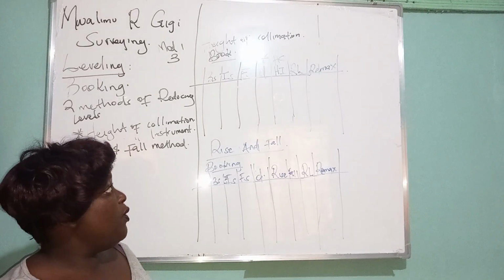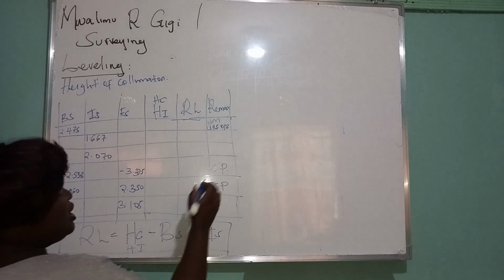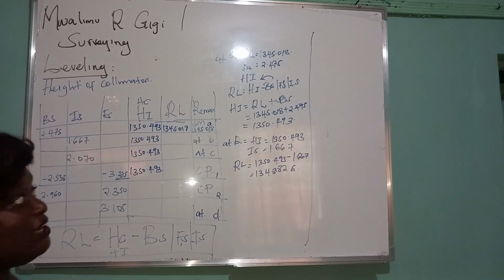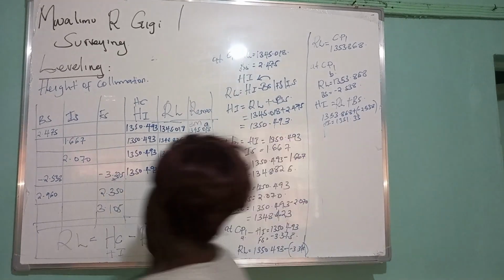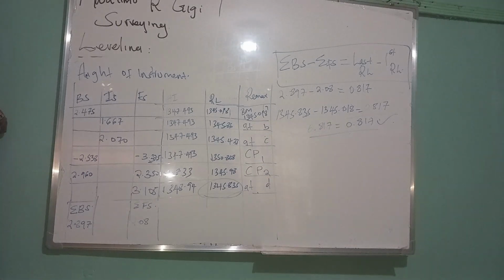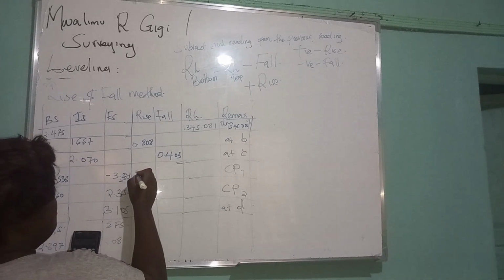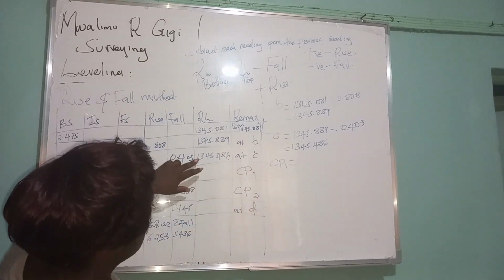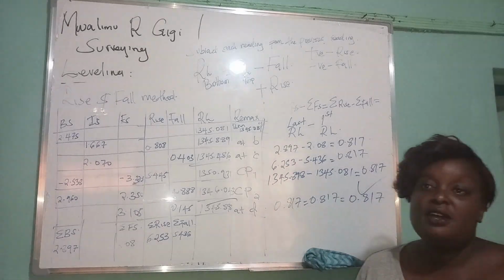RISE AND FALL/HEIGHT OF COLLIMATION METHOD.EXAMPLE 1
RISE AND FALL
HEIGHT OF COLLIMATION METHOD.
SURVEY
REDUCING LEVELS